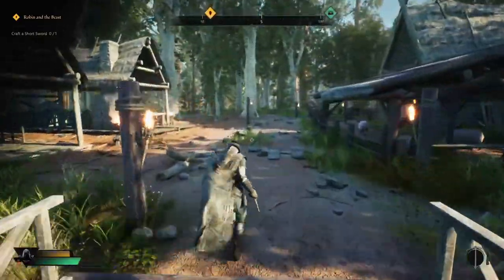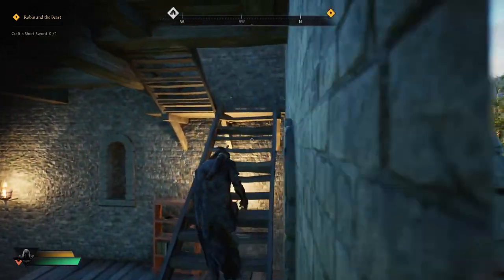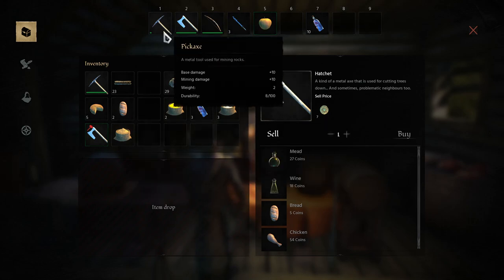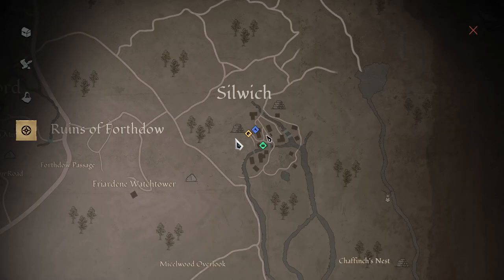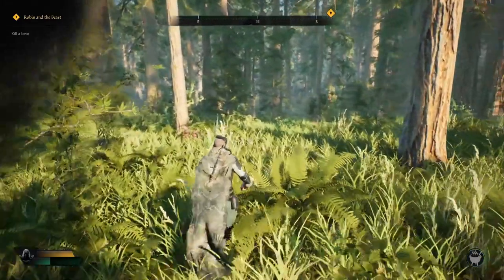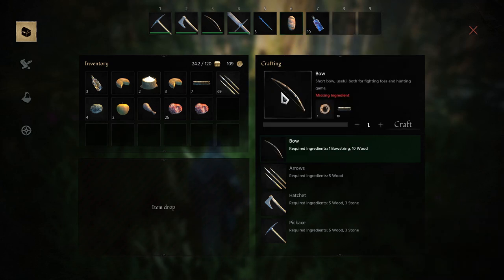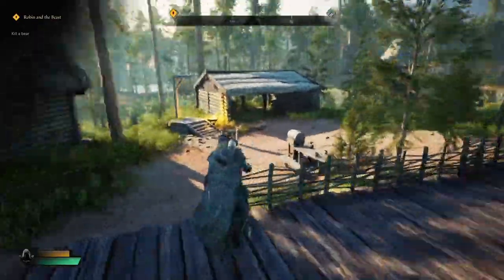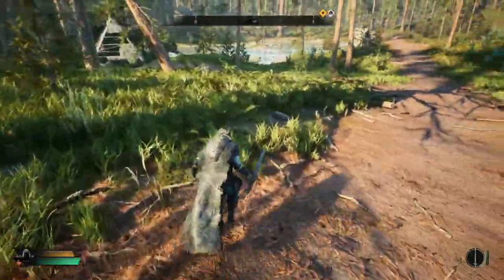BEAR HUNT!- ROBINHOOD!- Sherwood Builders Ep. #3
Robin Hood - Sherwood Builders is an action adventure RPG with city-building elements, where we will take the role of a classic hero who fights against the tyranny and injustice that haunts Sherwood. Fight, craft, steal, and of course – help the local community grow.

Robin Hood - Sherwood Builders is an action adventure RPG with city-building elements, where we will take the role of a classic hero, who fights against the tyranny and injustice that haunts Sherwood. As Robin, we’ll fight, hunt, craft, steal, and of course - help the local community grow in spite of the Sheriff of Nottingham’s regime – all within an open world environment that can be freely explored.

Robin Hood is a famous hero of medieval English folk tales, believed to have traversed the forests of Sherwood with his companions a long time ago. In the game we’re going to meet those legendary characters as well – such as Lady Marian, Little John, Friar Tuck, Allen a Dale, and Will Scarlet.

The main task is to help a young, growing community of refugees and rebels improve and expand itself. Starting with what could be described as a small forest settlement, with a bit of care, luck and work, it can end up as a town full of people. Recruit local villagers, rebels on the run from the law, and even the citizens and guards of Nottingham themselves.

We will start our adventure with building a forest camp, which we will be able to develop with the arrival of new residents. We will be responsible for choosing the right place in Sherwood Forest to build the village.

Another important part of taking care of the settlement will be to manage the community members’ professions and tasks and training them to become craftsmen, hunters, or guards, and to manage the settlement’s resources, either gathering them yourself or stealing them from convoys and aristocratic estates.

The main goal is to build a community large and meaningful enough to trigger a revolution in the ranks of Nottingham, ending the tyranny once and for all.
Can Robin Hood and his company make it and put an end to injustice? Their fate is up to you!
SYSTEM REQUIREMENTS
MINIMUM:
OS: windows 10
Processor: Intel Core i3-2100 / AMD Phenom II X4 965
Memory: 4 GB RAM
Graphics: GeForce GTX 550 Ti / Intel HD 620
Storage: 30 GB available space
RECOMMENDED:
OS: Windows 10
Processor: Intel Core i5-4670K / AMD FX-8320 or equivalent
Memory: 8 GB RAM
Graphics: Gigabyte GeForce RTX 2060 WINDFORCE OC 6G 2.0